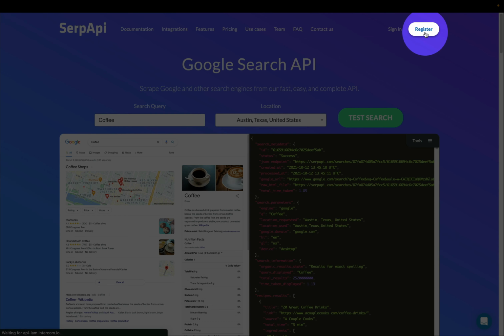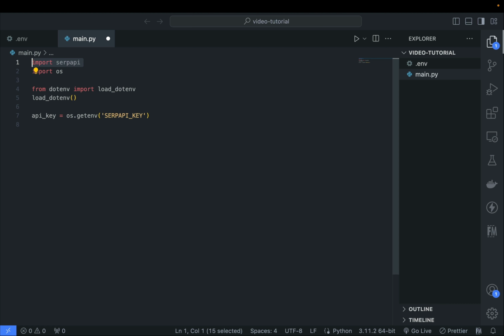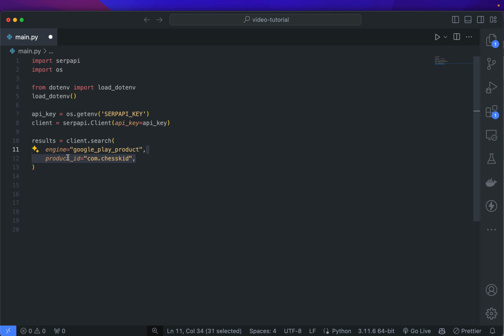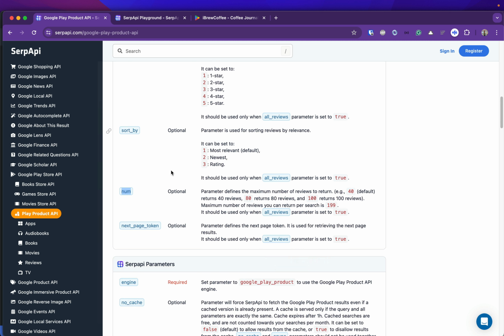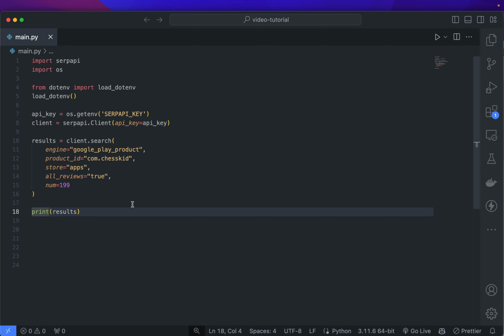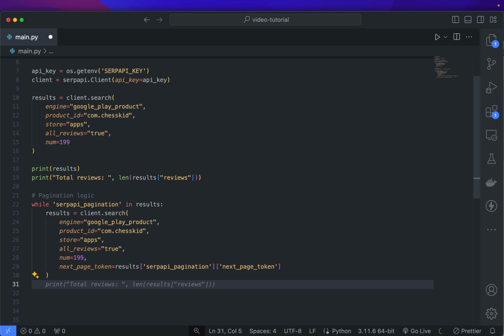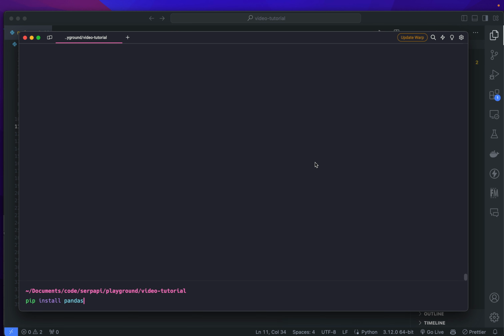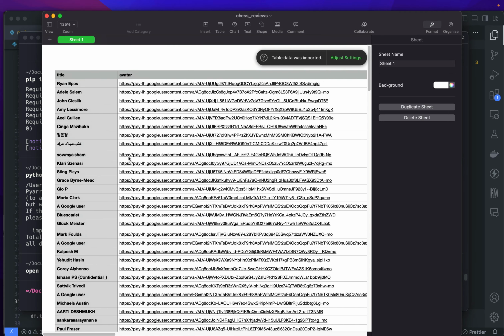Scrape Google Play Store App Reviews 2024 - (Using Python + Simple API)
Learn how to scrape app reviews from the Google Play store website using Python and simple API. A short tutorial on web scraping review from Google Play.

This video tutorial guides viewers through scraping reviews and product information from Google Play using SerpApi. It starts with signing up for a SerpApi account and setting up an environment file to store the API key. The tutorial then covers the installation of necessary packages, creation of a new client using the SerpApi, and demonstrates how to scrape product reviews by specifying a product ID.

The video details how to retrieve all reviews and sort them , including handling pagination to scrape reviews across multiple pages using a loop. Finally, it shows how to export the retrieved data into a CSV file using the Pandas library for data manipulation.

00:00 Introduction to Scraping Google Play Reviews with SerpApi
00:34 Setting Up Your Environment
01:06 Scraping Reviews: Starting Steps
02:10 Enhancing Review Scraping with Additional Parameters
03:05 Implementing Pagination for Panda Data Collection
04:39 Exporting Results to CSV with Pandas